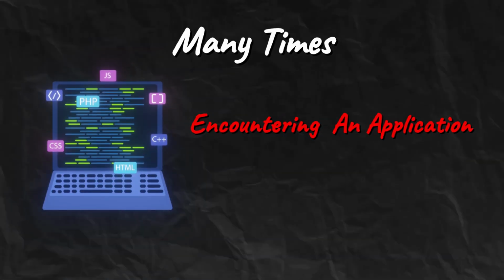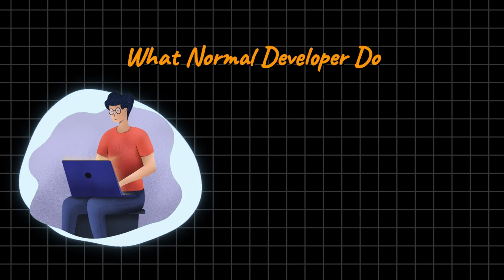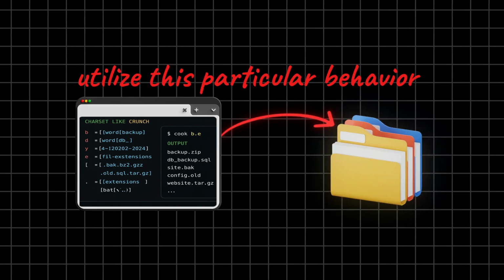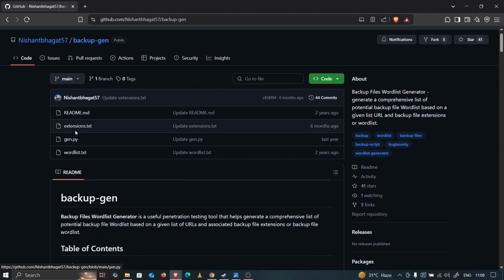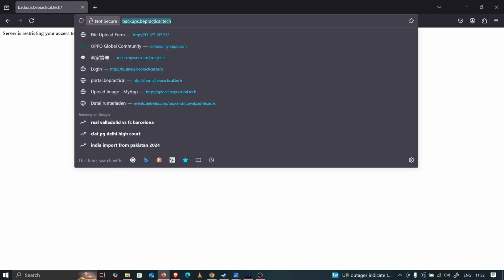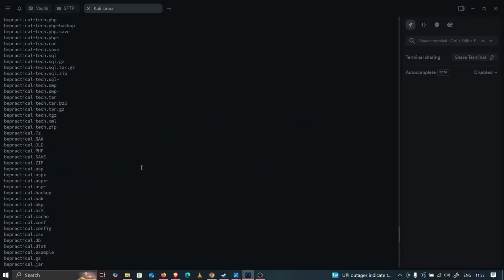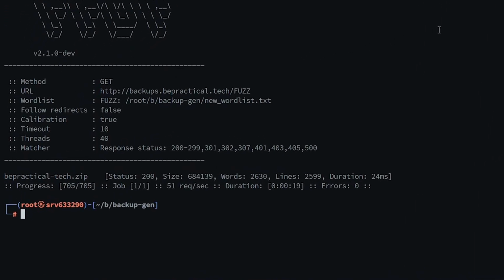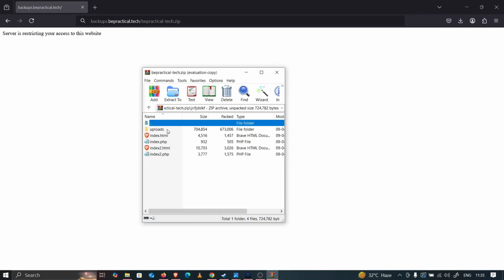The Secret Hack to Discover Backup Files on Any Website| Bug Bounty | 2025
In this video, we dive deep into the world of backup file discovery and show you exactly how attackers and bug bounty hunters uncover sensitive backup files left behind on public-facing servers. These files often contain source code, configuration details, credentials, and other critical information that could lead to serious security breaches if exposed.
Whether you're a beginner learning web security or an experienced pentester refining your recon process, this tutorial will sharpen your skills and give you actionable insights.